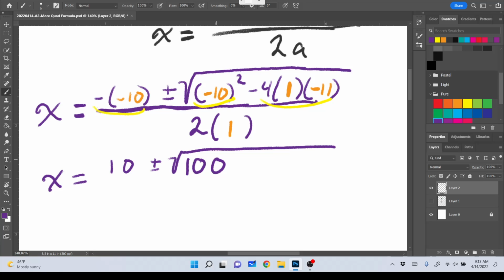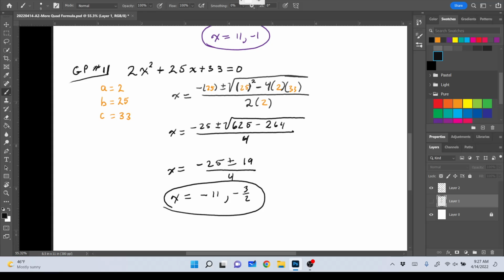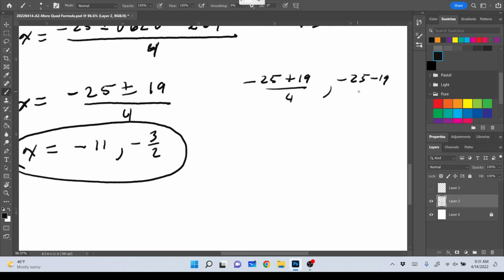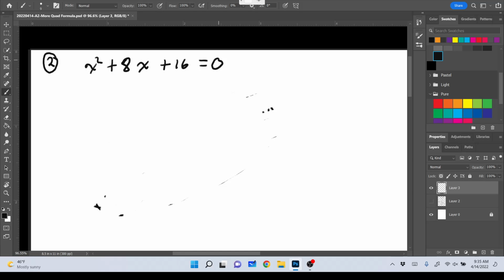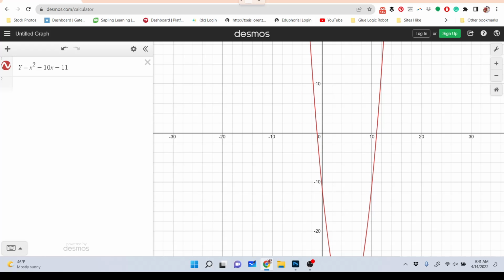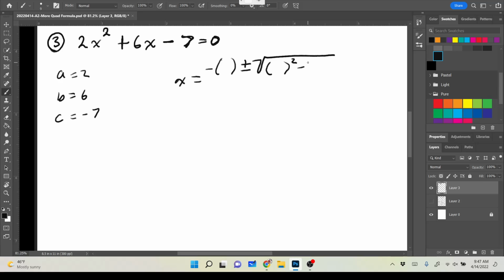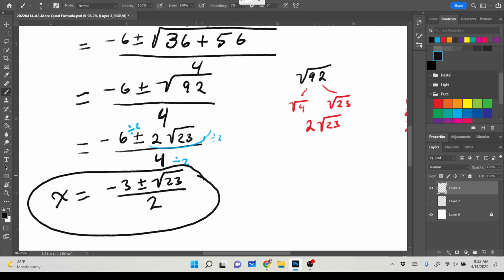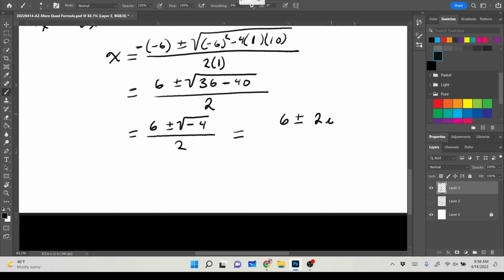20220414 Algebra 2 Quadratic Formula Examples